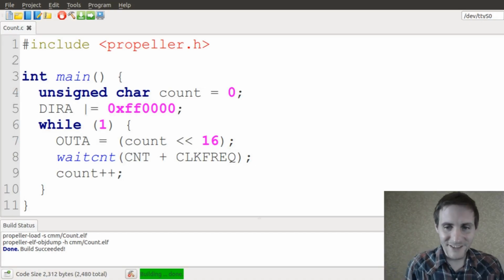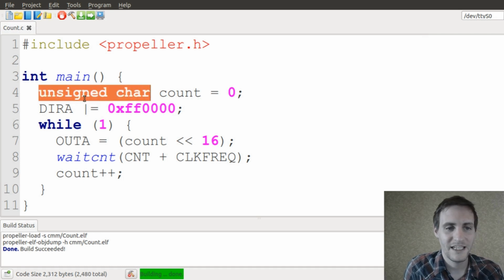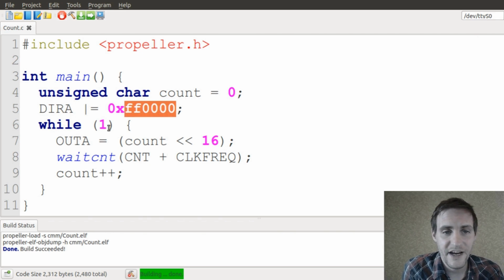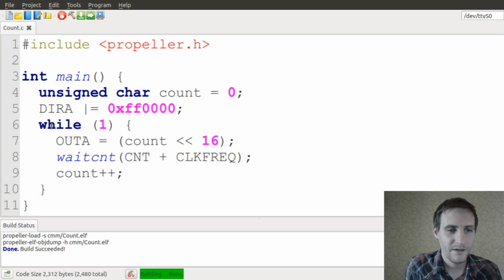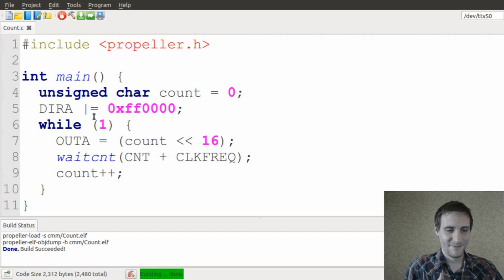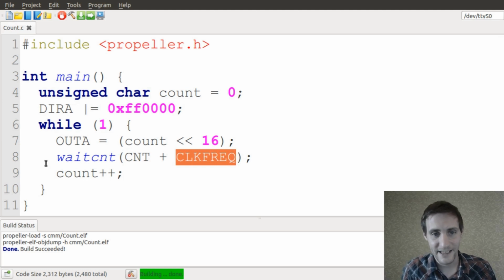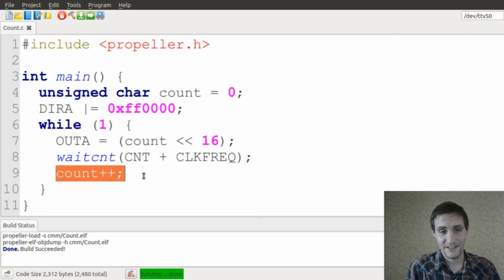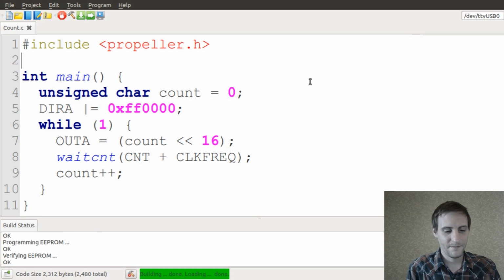Parallax Propeller QuickStart Review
Taking a look at the Parallax Propeller P8X32A Quickstart development board.

Overview and some C example code.